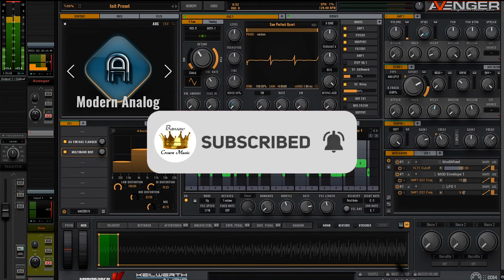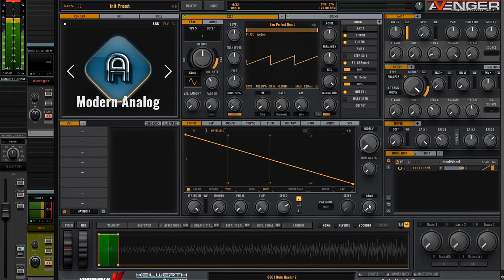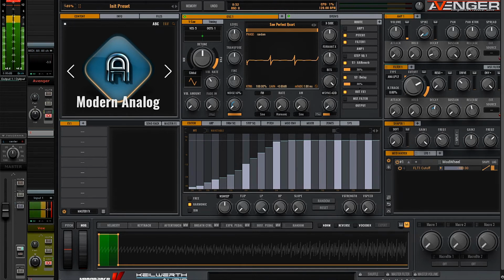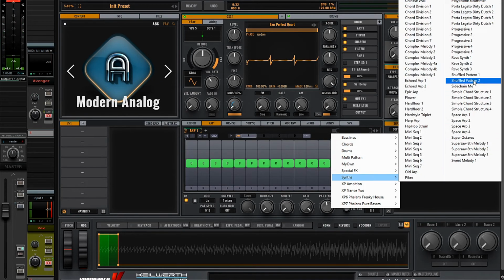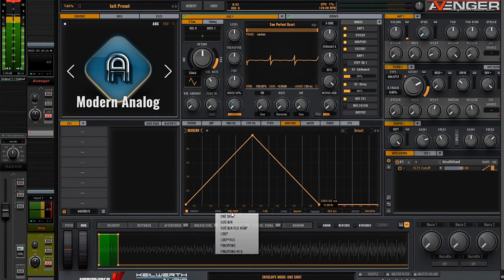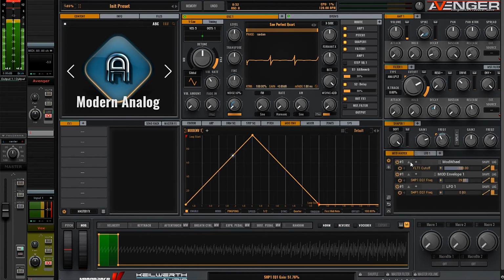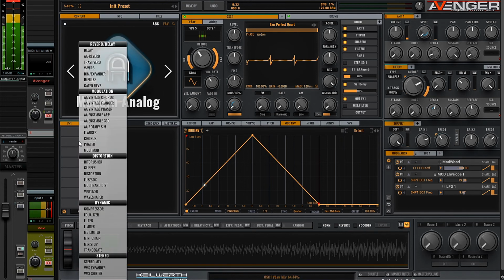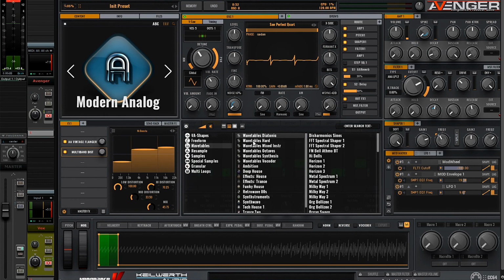VPS Avenger Tutorial - Quick Tips 17 - Acidic arp (free preset)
Vengeance VPS Avenger.
How to create an Acid style arp preset in VPS Avenger.

How are people reacting to the Modern Analog expansion pack?   Click here to find out:

Check out what people said about Bansaw Crown's Sapphire expansion pack:
What people who bought Sapphire are saying about it:

Featured song at start and end:
Bansaw Crown - Let's Pretend